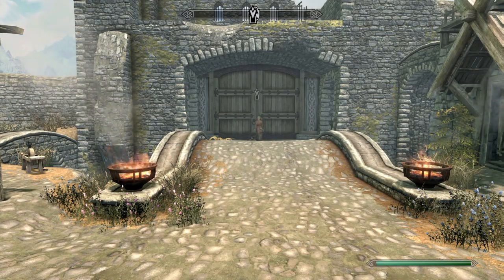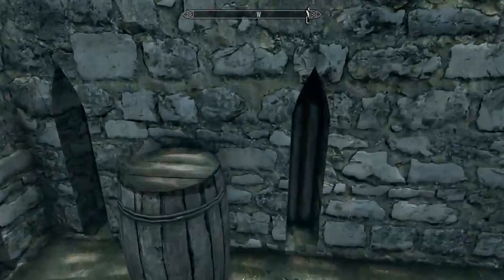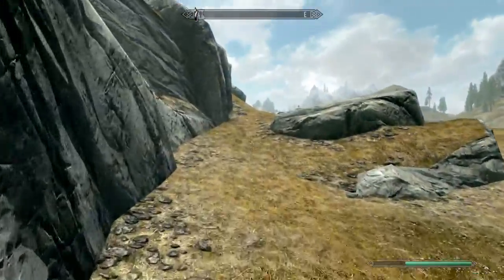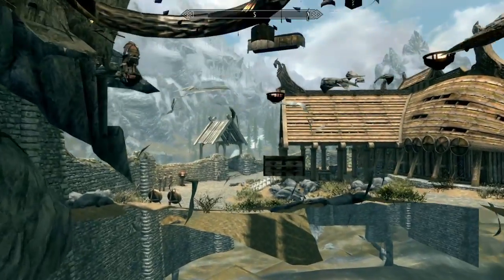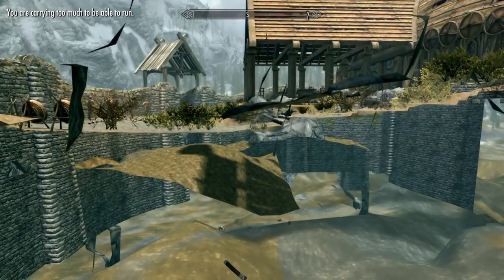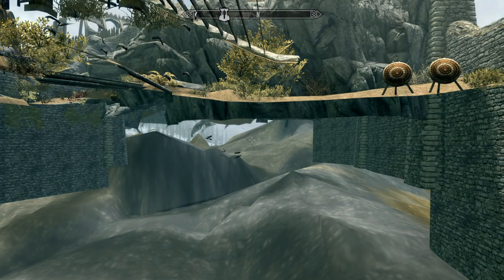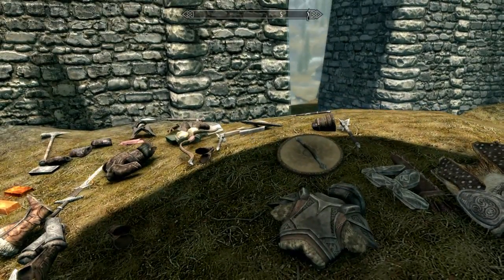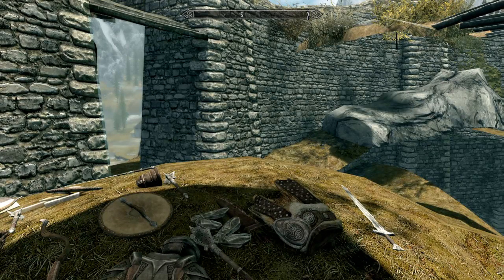Skyrim fast money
This will get you money and LV fast at crafting